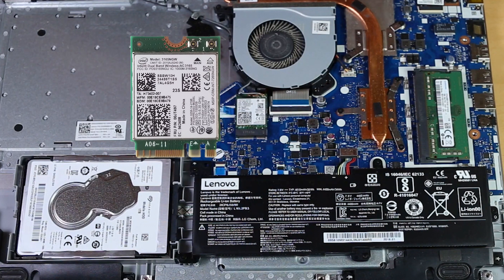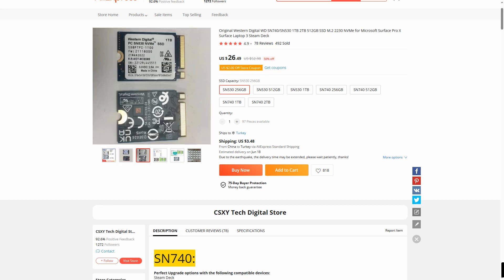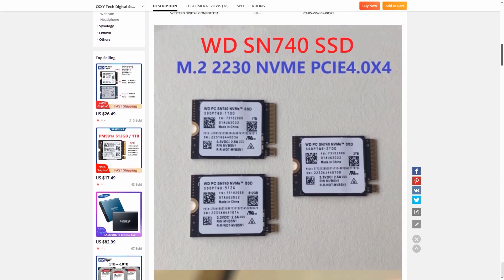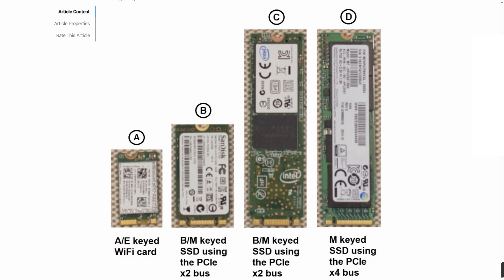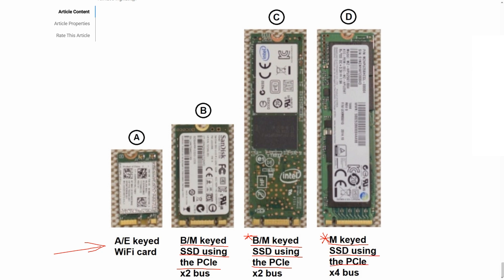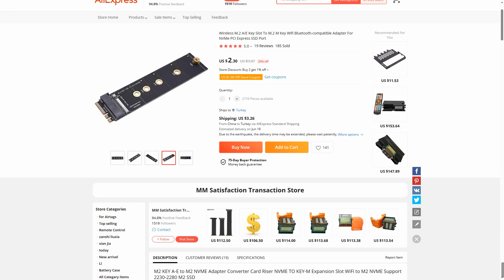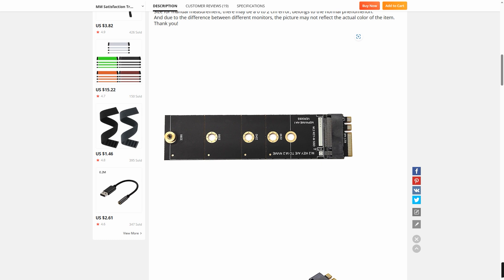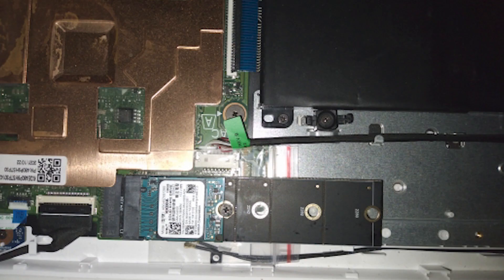Convert WiFi Slot to M.2 NVMe SSD Slot!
In this video, we dive into the world of storage drives and explore the differences between M.2 and mSATA SSDs. Join us as we explain the key features, interfaces, and benefits of these two popular SSD types.

But that's not all! We'll also guide you through the process of converting an Intel Wireless-AC port to an M.2 NVMe port, opening up the possibility of using lightning-fast NVMe SSDs on your system. We'll introduce the M2 KEY A-E to NVMe M-Key Adapter and demonstrate step-by-step how to install it, ensuring compatibility and optimal performance.

Whether you're a tech enthusiast looking to upgrade your storage or simply curious about the world of SSDs, this video is packed with valuable information and practical tips.

Key Topics Covered:

    Understanding the differences between M.2 and mSATA SSDs
    Exploring M.2 SATA and NVMe interfaces
    Introducing the M2 KEY A-E to NVMe M-Key Adapter
    Step-by-step installation guide for converting Intel Wireless-AC to M.2 NVMe

Don't miss out on this opportunity to unlock blazing-fast speeds and enhance your system's performance with an M.2 NVMe SSD. Join us in this informative and hands-on tutorial!